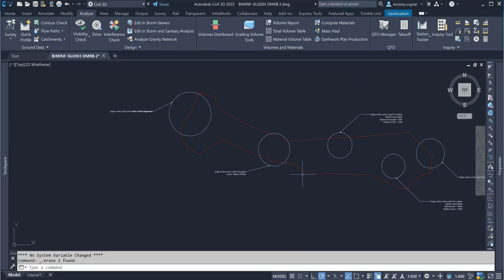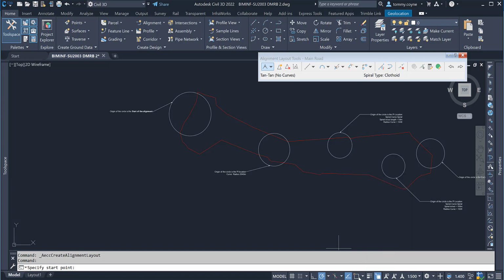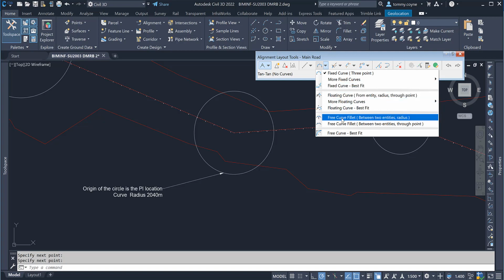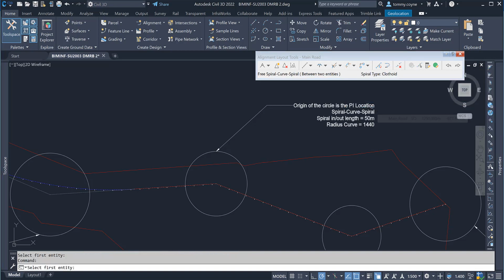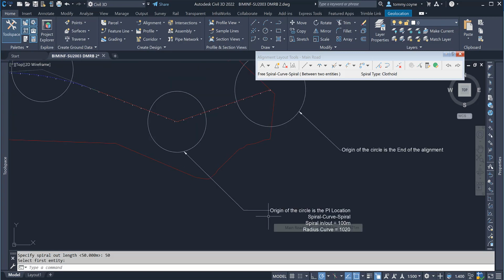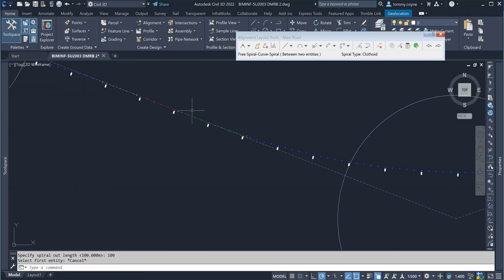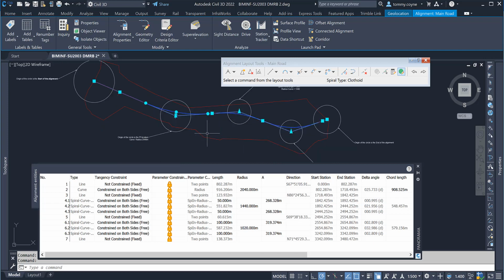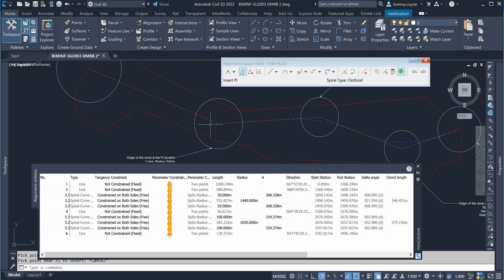03.01 - Create and Modify an alignment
This video details how to create and modify a simple alignment in Autodesk Civil 3D